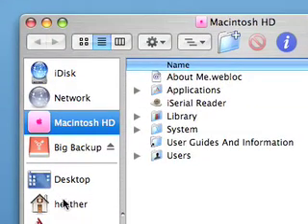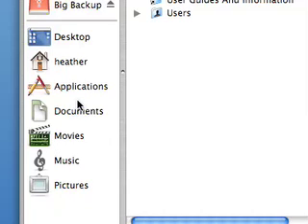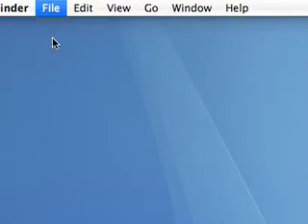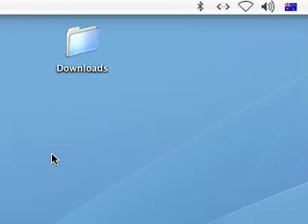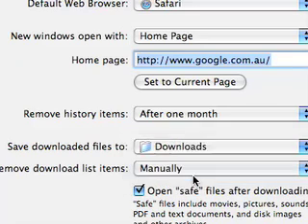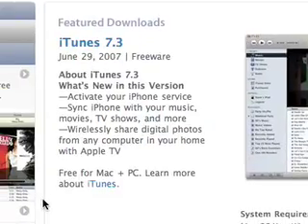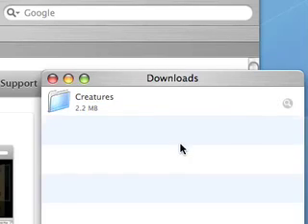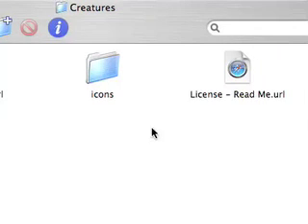The Mac Desktop Tutorial for beginners : downloads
a tutorial on the Mac OS X desktop: Downloads